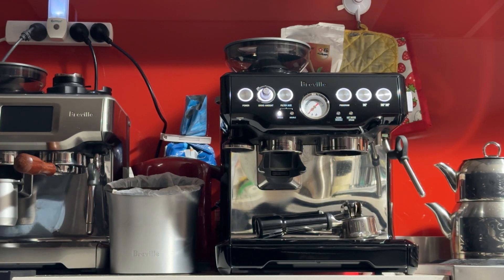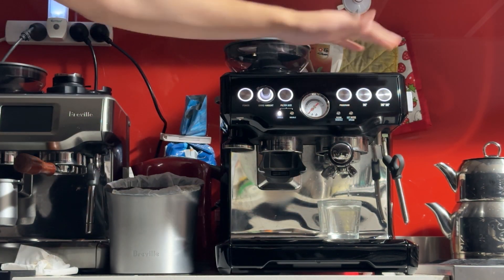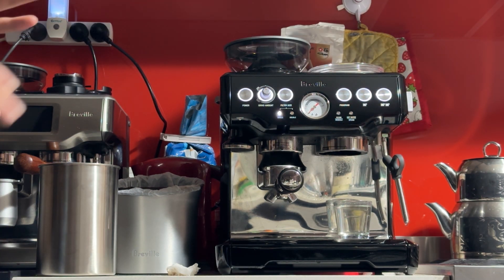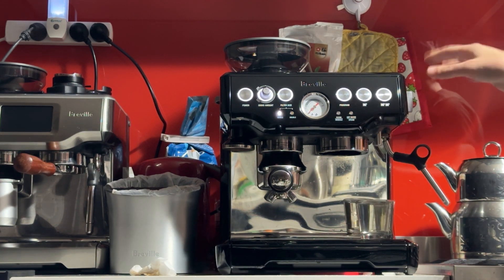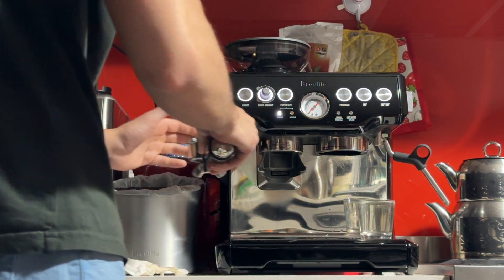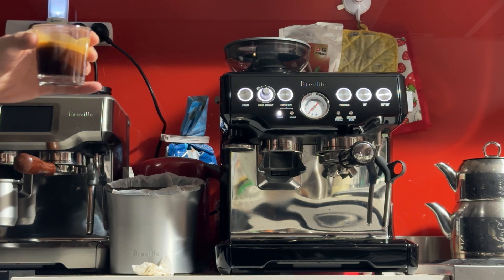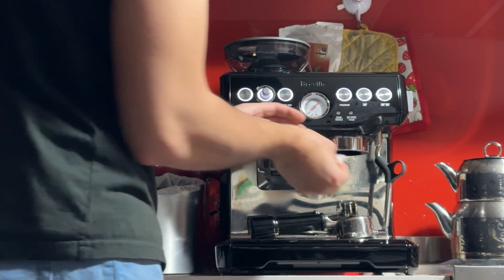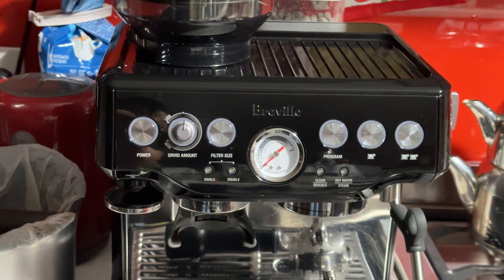Espresso on Karen's Breville Barista Express BES870 demo 10/04/2023